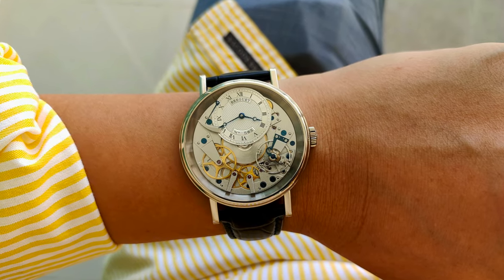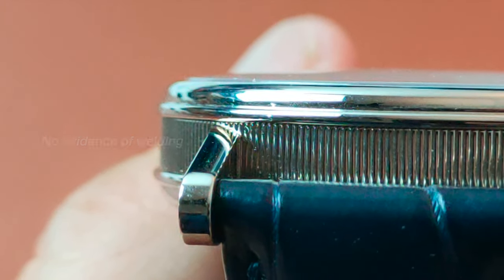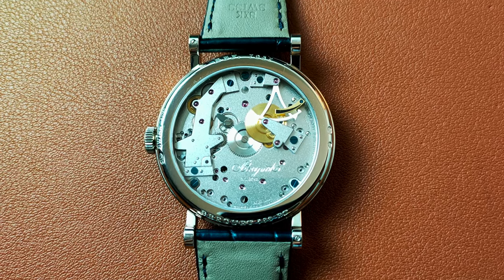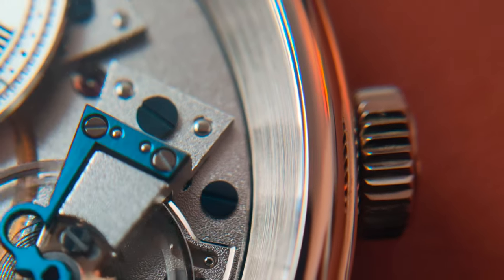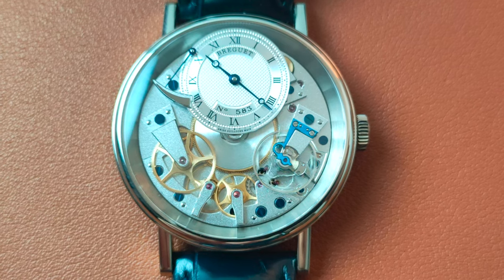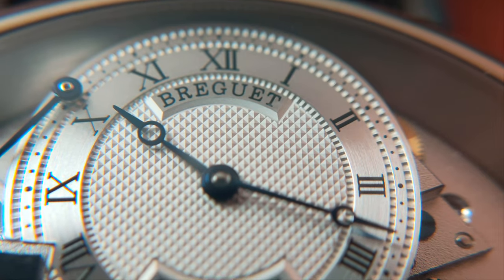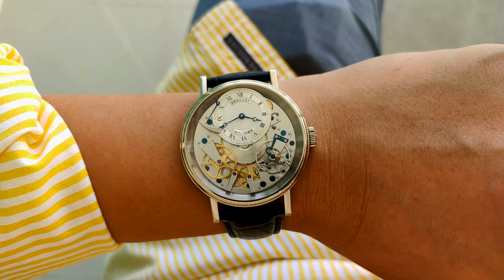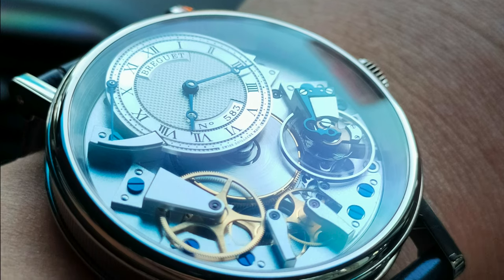*AMAZING* The Breguet Tradition 7057BB/11/9W6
Can't get a Patek Philippe? Try the Breguet Tradition 7057—here's why it's the ultimate dress watch.

0:00 Intro
0:25 Case
1:23 Strap and Buckle
1:49 Crown
2:01 Caseback
2:12 Movement
2:23 Dial and hands
5:06 My thoughts
6:12 Price
6:18 Conclusion